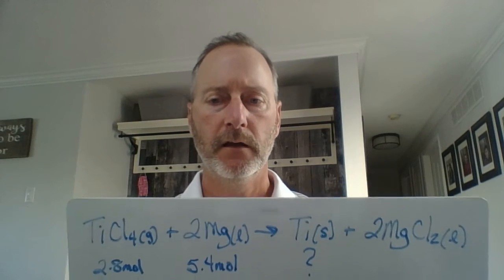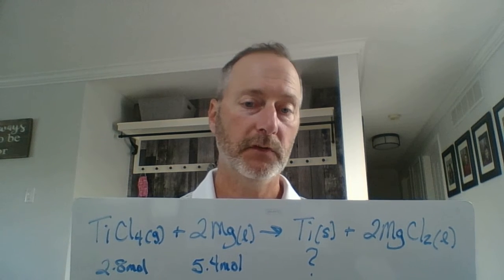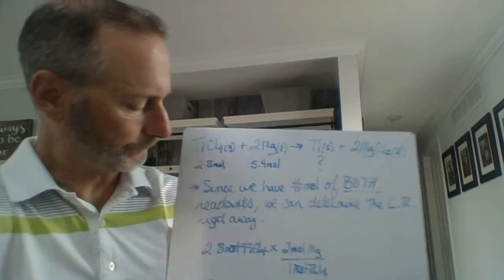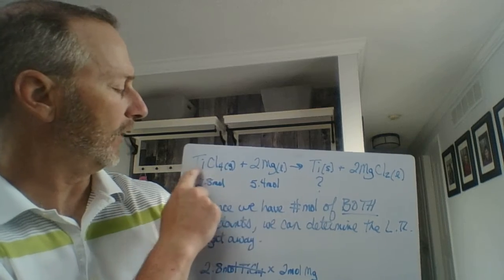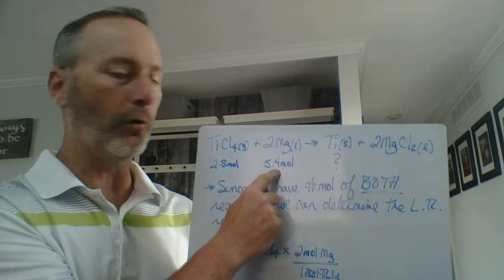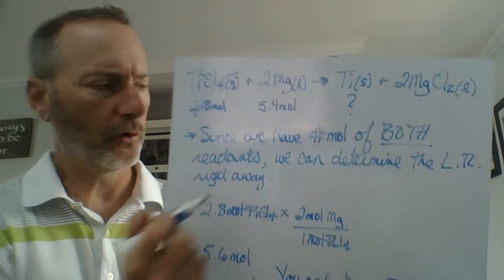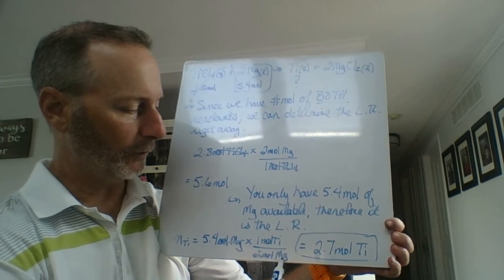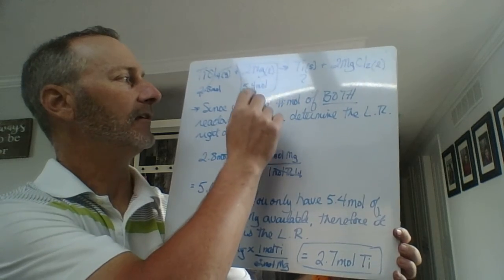Section 7.3 - Limiting Reagents